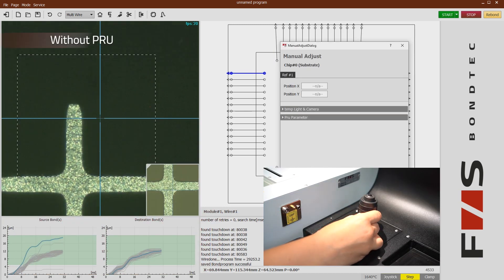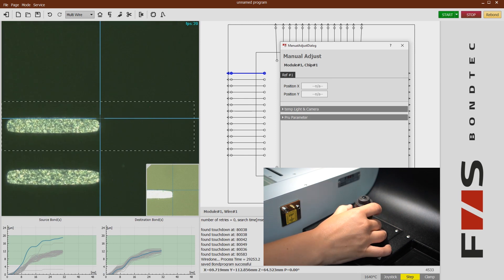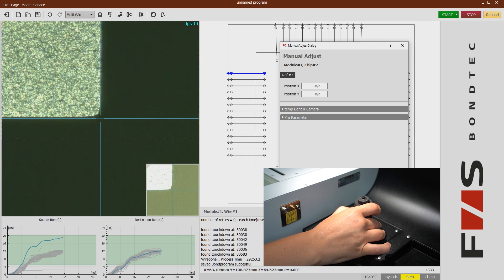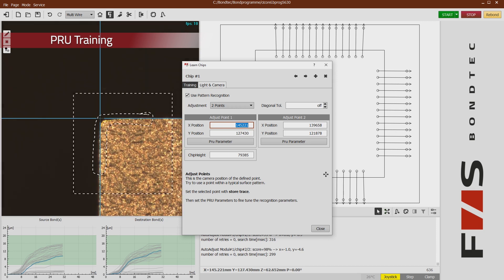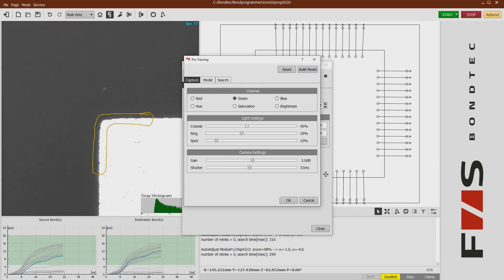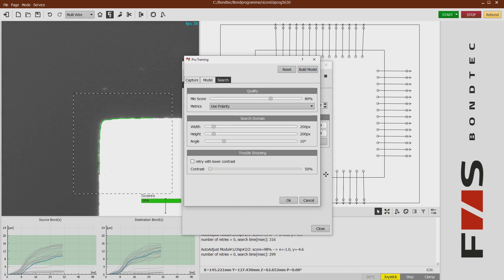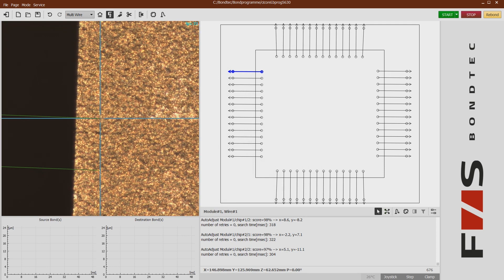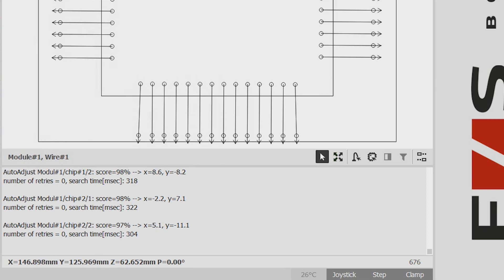F&S BONDTEC - What is automatic pattern recognition for bonders?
Each of our automatic wire bonder can be equipped with an automatic pattern recognition unit for component adjustment. This automatic detection compensates for assembly tolerances of the products. Programming is typically intuitive and fast to implement.